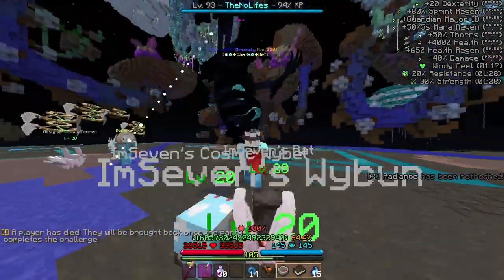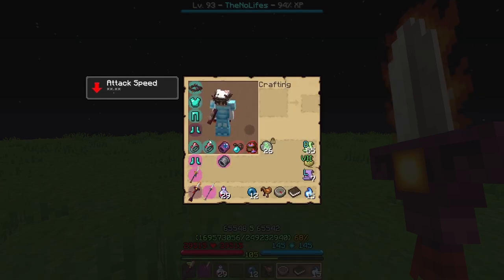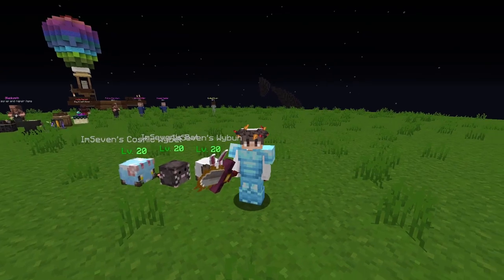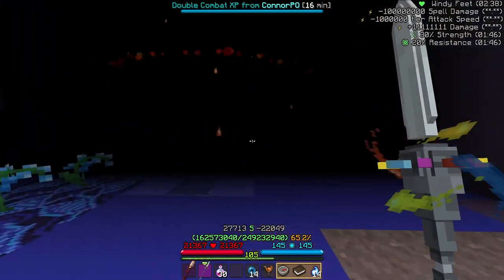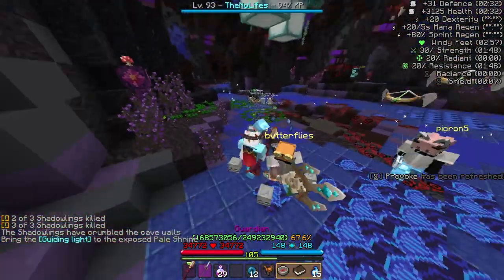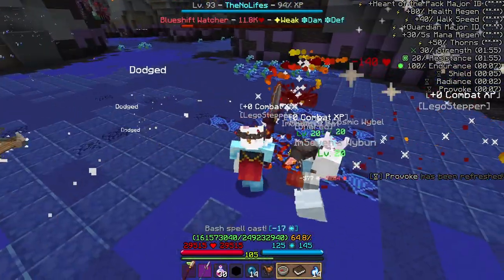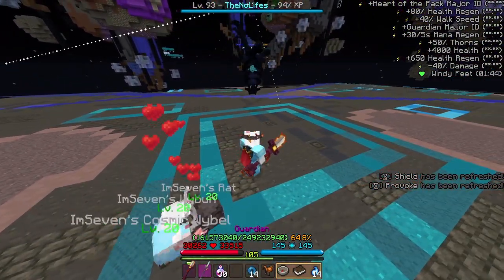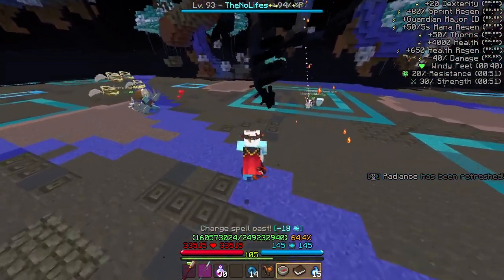COMPLETE TNA WARRIOR Tank Guide to DOMINATE with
Hello everyone, today I'll be showing you a complete tank guide for The Nameless Anomaly raid on Wynncraft.

Any critiques, comments, or notes you wish to add, let me know and I'll address them.

I heavily recommend you get a Boreal however Ensa's Ideals works fine.

0:00 Intro
0:20 Builds
3:05 Hold Room
3:44 Berry Room
4:30 Tree Room
5:12 Light Room
6:11 Bulb Room
6:34 Voidhole Room
7:24 Boss Room